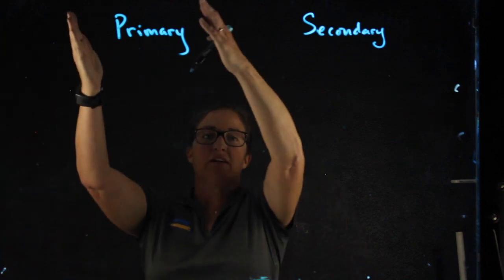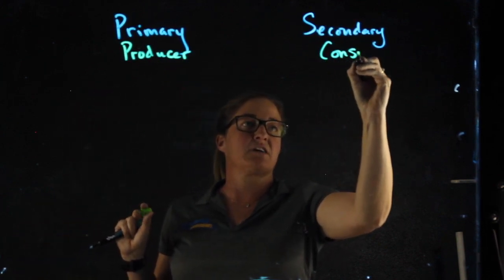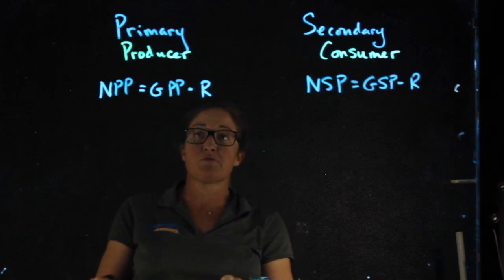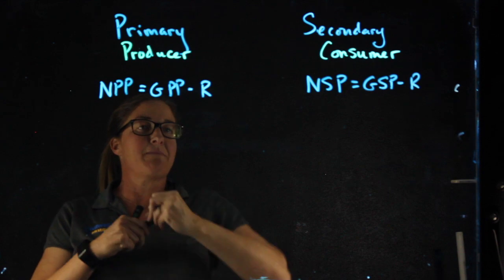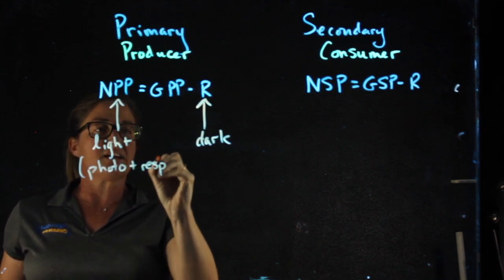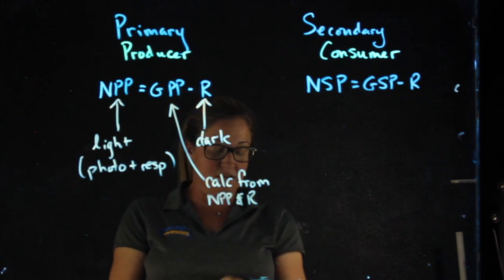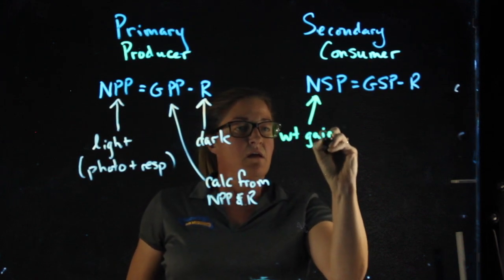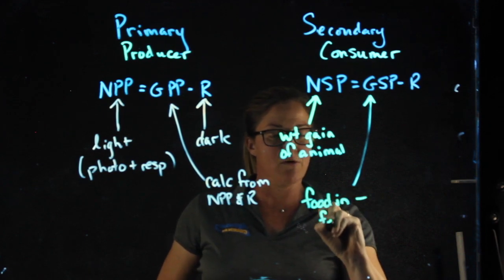Primary and Secondary Prod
differences between NPP, GPP, NSP, GSP